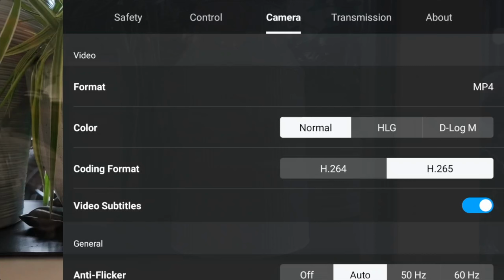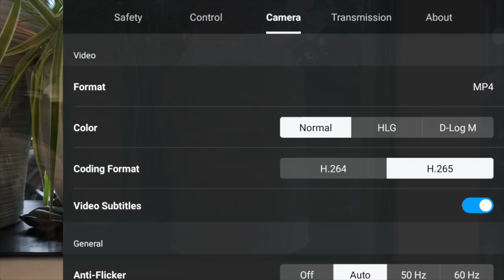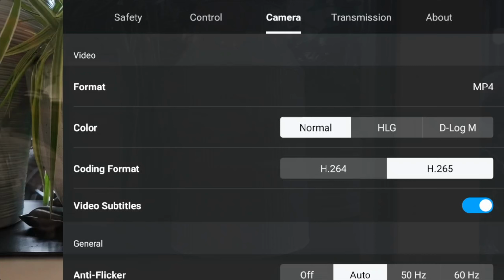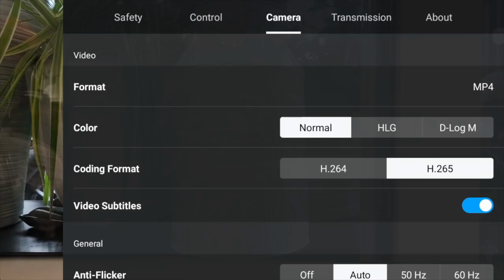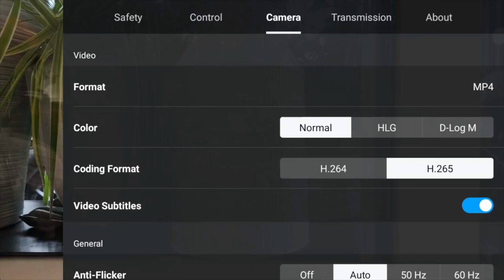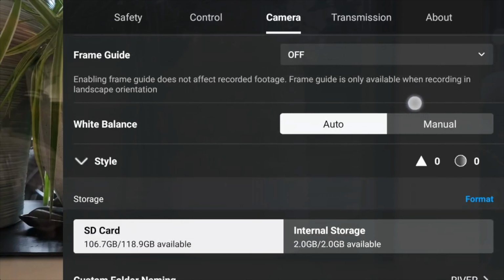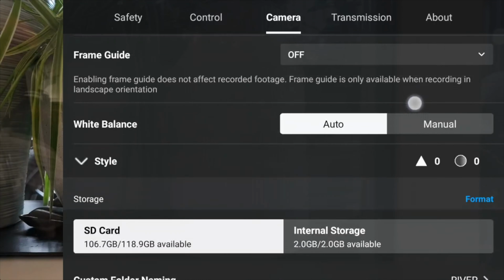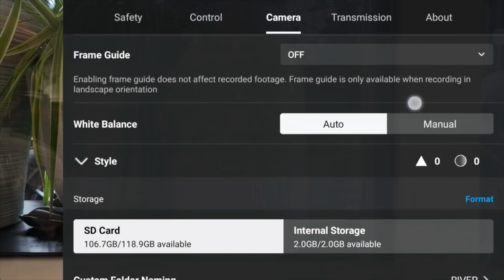Latest dji fly 1.16.0 - Full test and review - Issues fixed?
This video brings the Latest dji fly 1.16.0 update. Released with the latest release of the DJI Flip, however, Ive tested this along with the DJI mini 4 Pro to check its stability.

I use Audiio for all my music and sound effects.

Link to the Flip